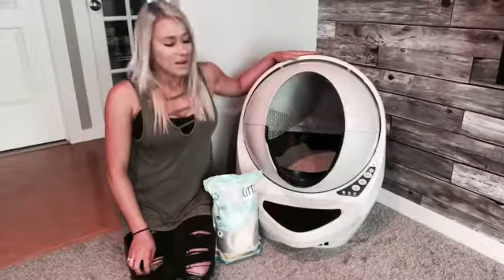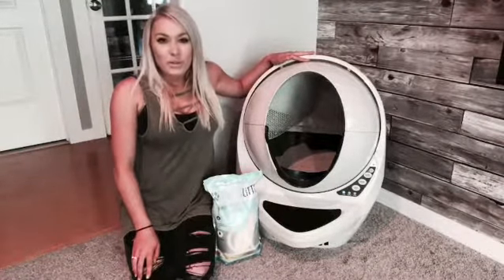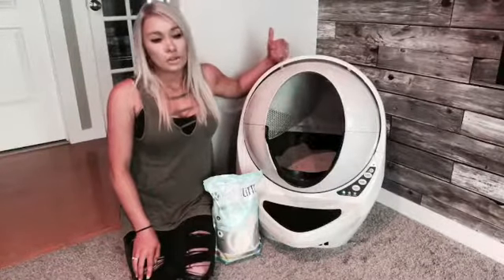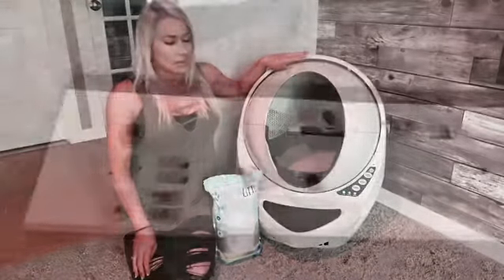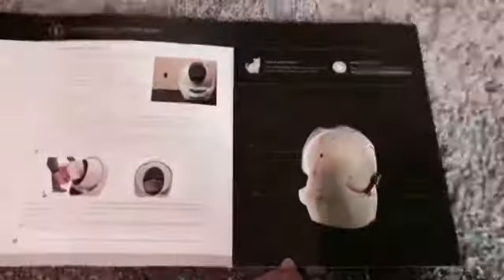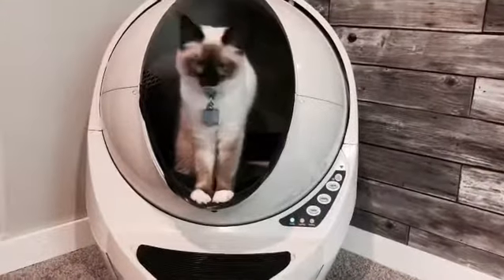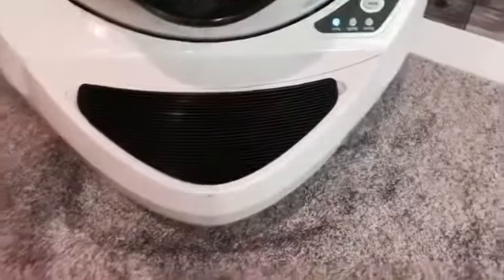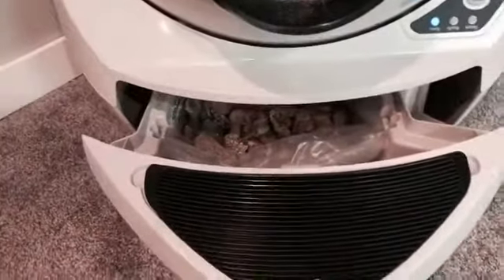Litter Robot Review Video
Litter Robot Review Ad video made for Litter Robot!